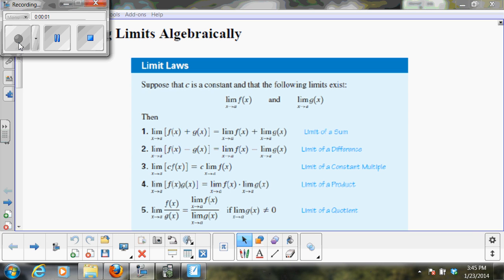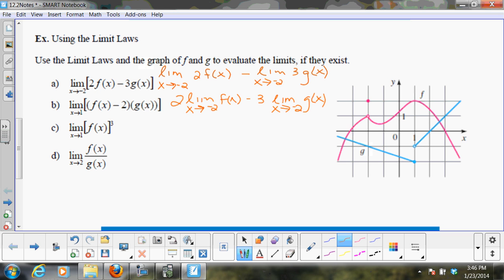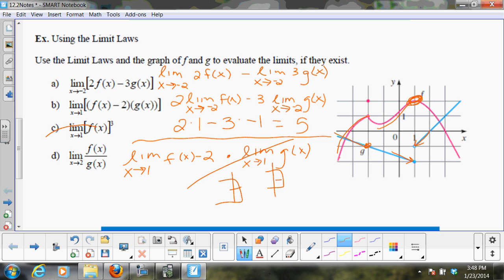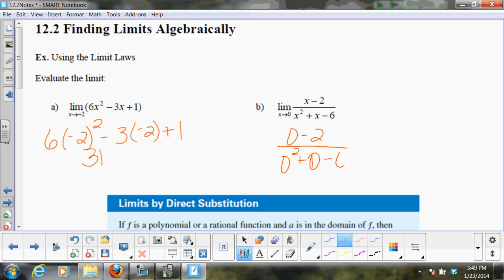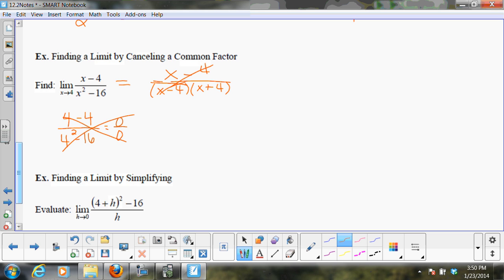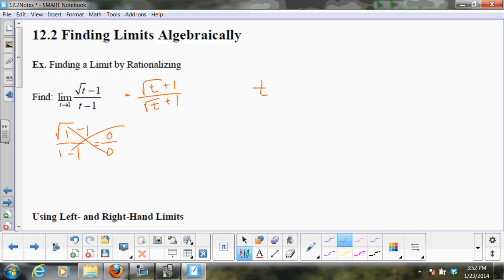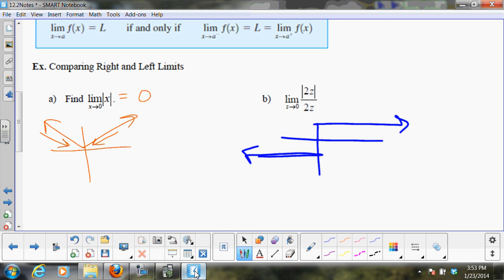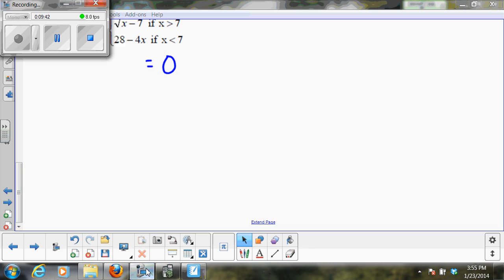Section 12.2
Finding Limits Algebraically